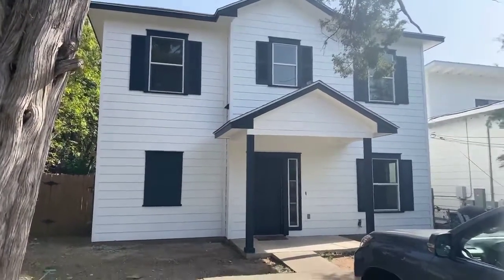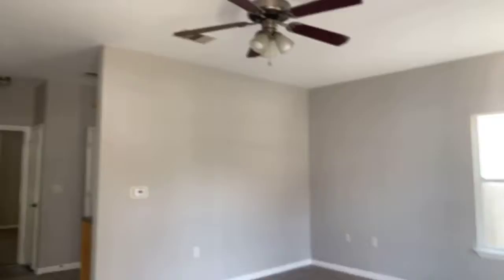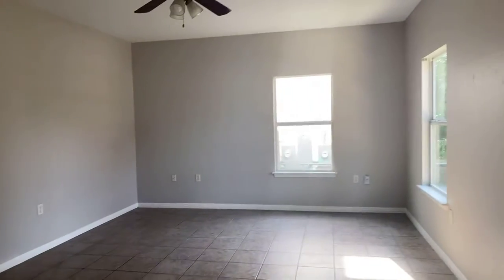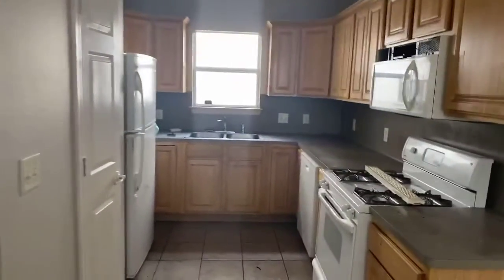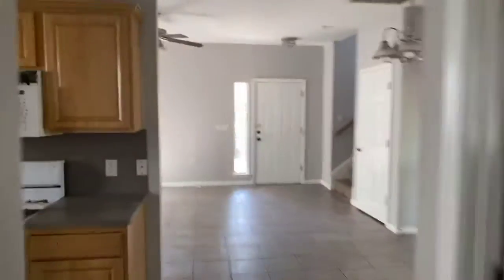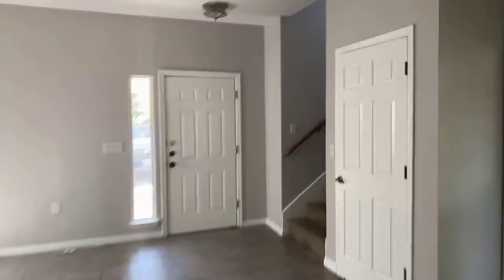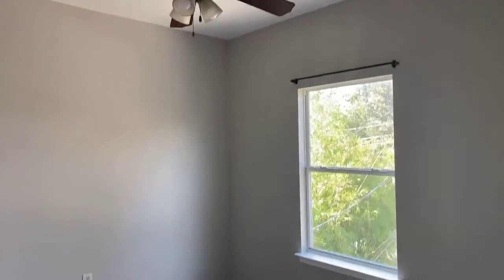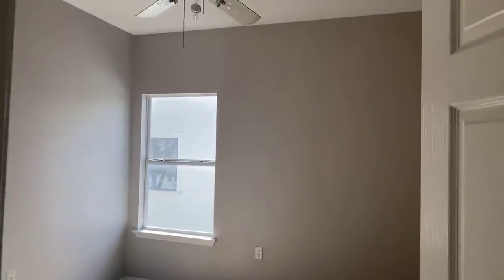2317 E 11th Austin Tx 78702 East Austin Home near downtown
2317 E 11th Austin Tx 78702 East Austin Home near downtown